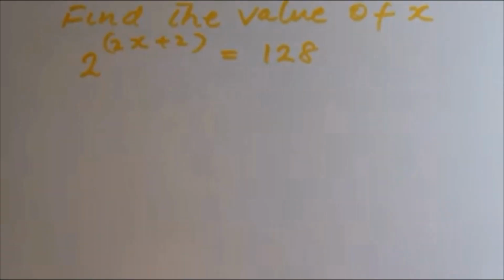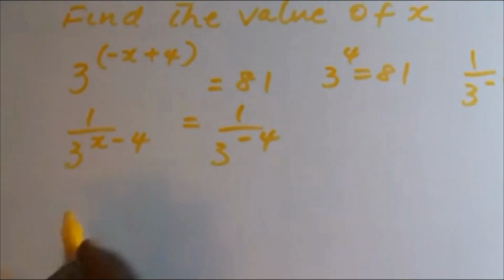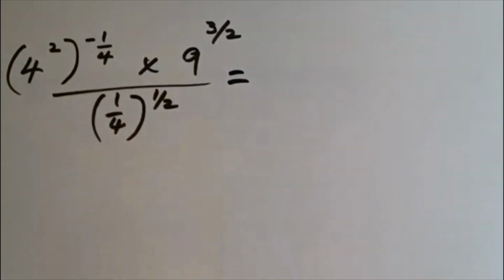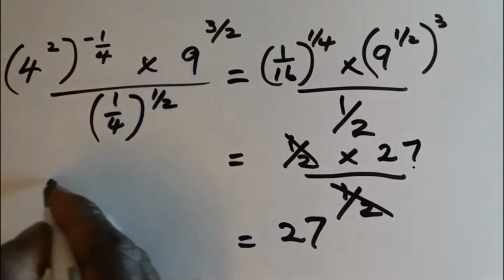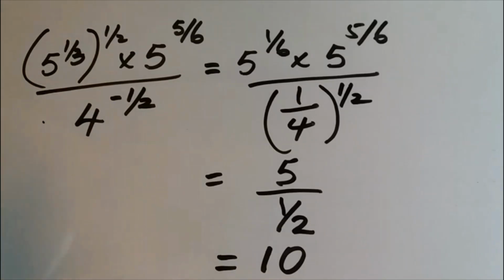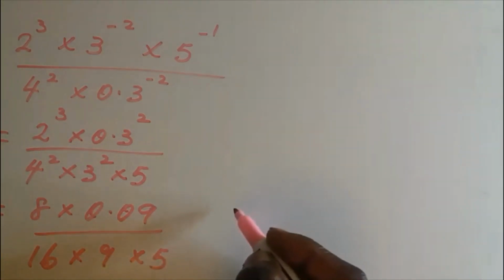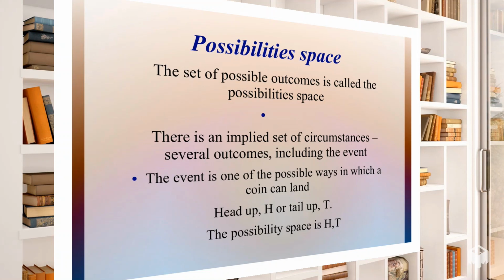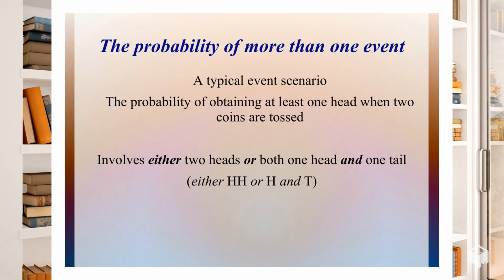Problems and Solutions: Probability and Indices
A selection  of problems and their solutions from  Probability and Indices